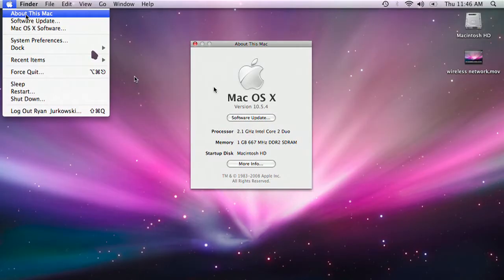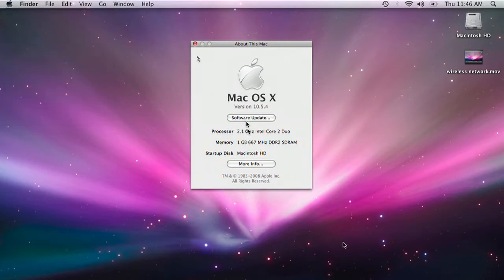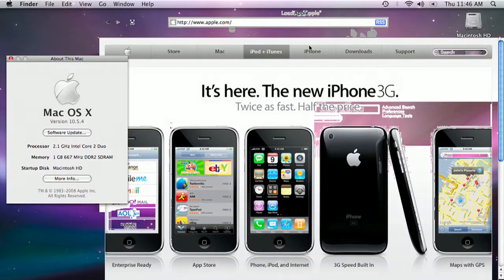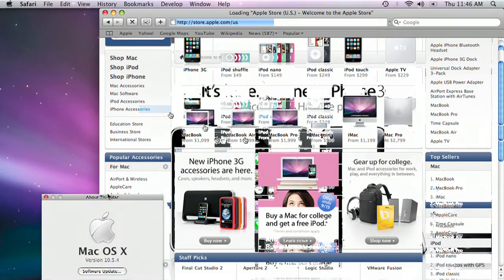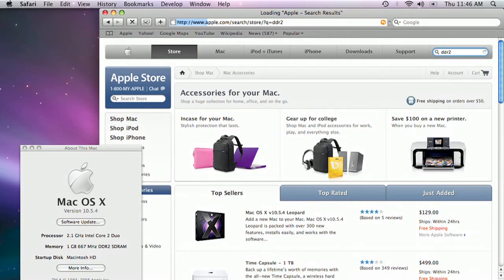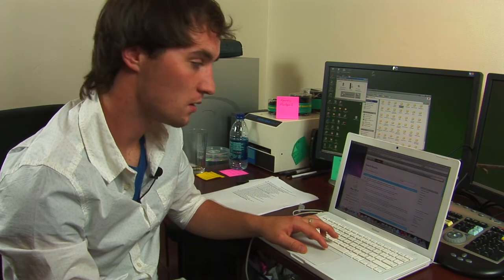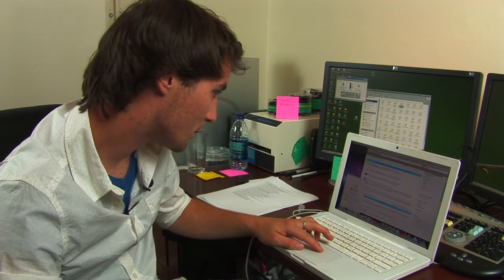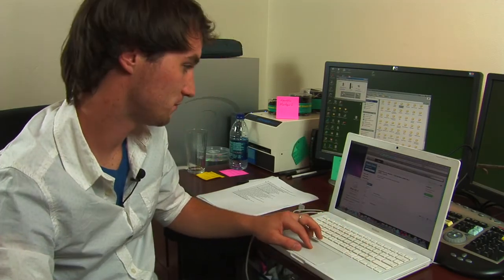Computer: Mac & PC Software Tips : How to Buy RAM for Your Laptop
Before buying RAM for a laptop, be sure to first find out the type of RAM needed by looking at the box, manual or on the operating system itself. Whether purchasing RAM for a Mac or PC, learn where to get memory for a laptop computer with advice from a computer specialist in this free video on computer technology.

Expert: Michael Jurkowski
Bio: Michael Jurkowski has been a computer expert since he setup a hand-me-down DOS-only PC when he was seven.